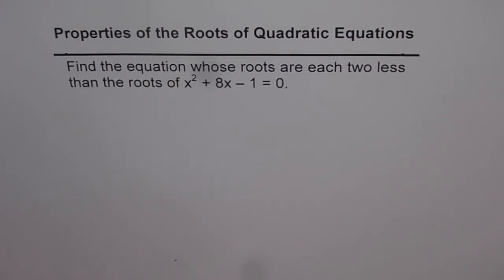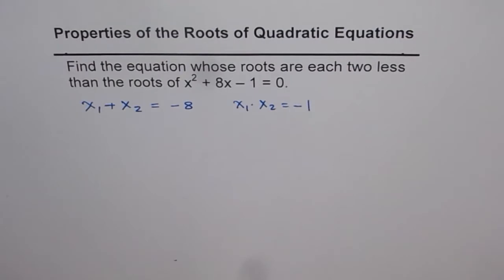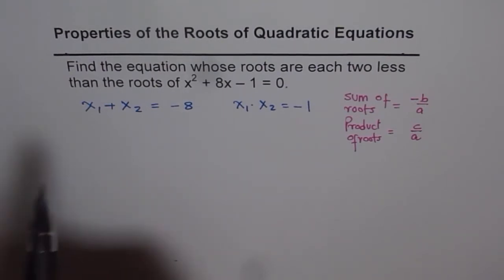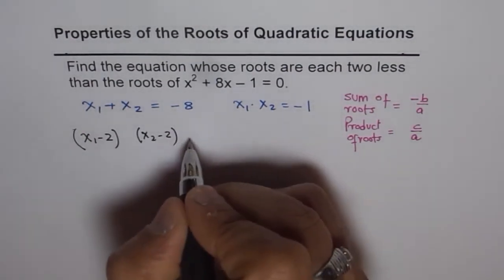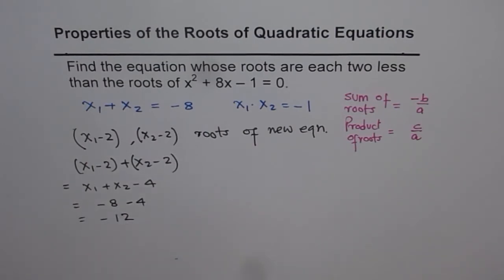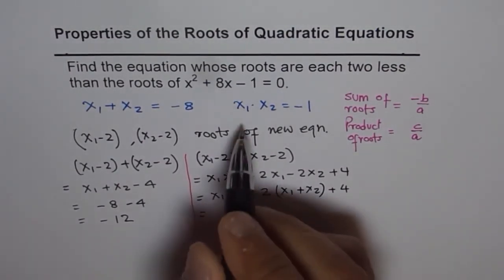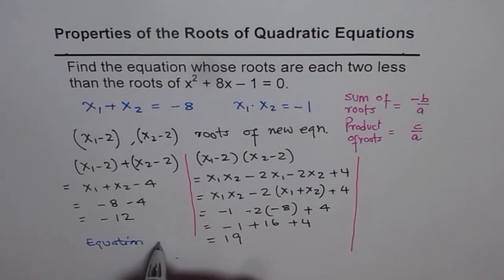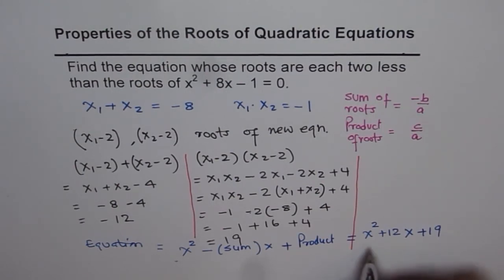Quadratic Equation With 2 Less as Given Roots